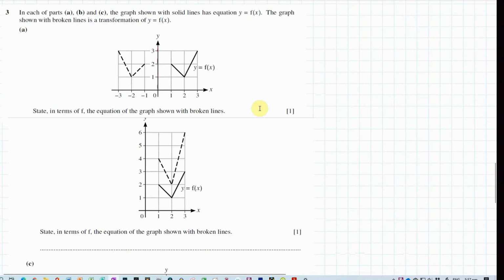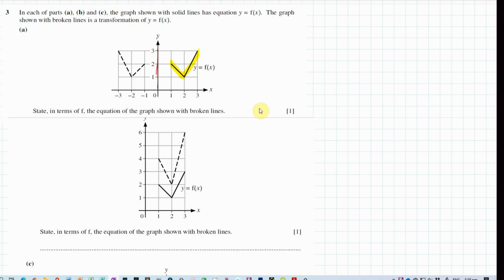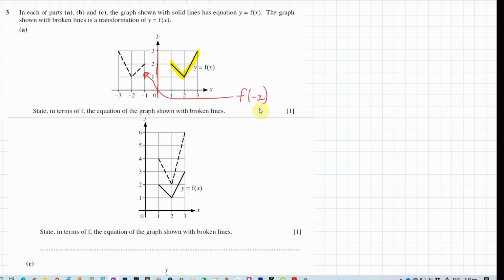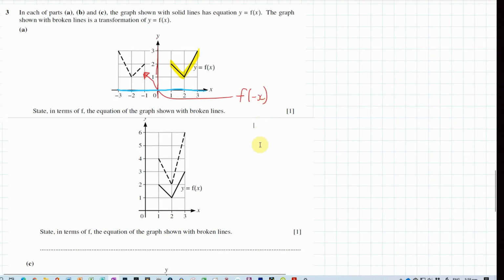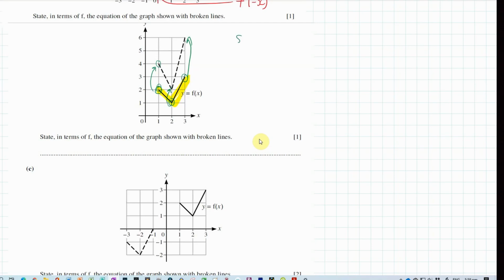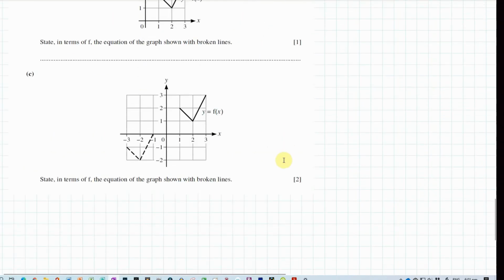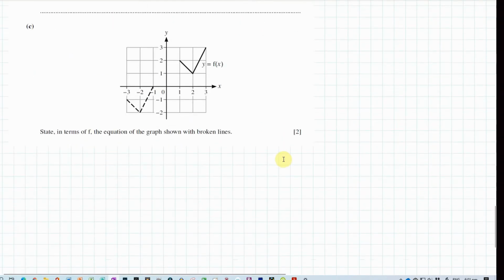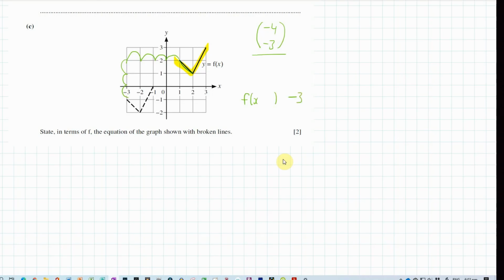Pure Maths 1 - Prelim Exam Question 3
A quick chat about question 3. Refer to your notes for further review.